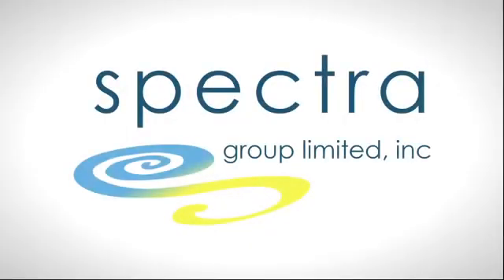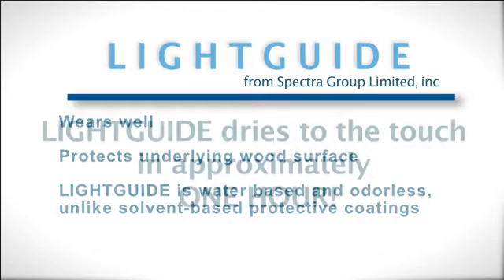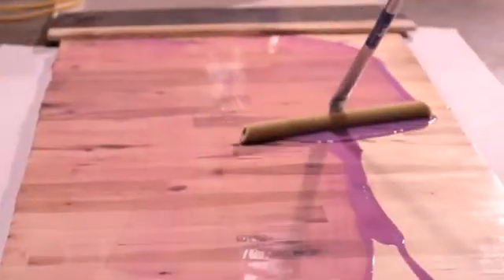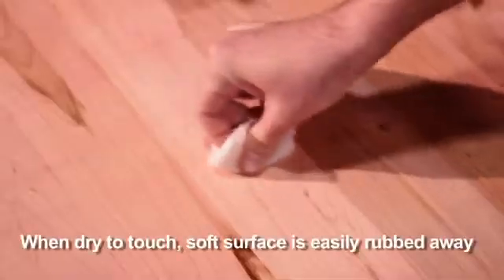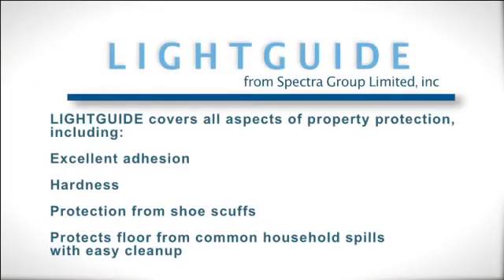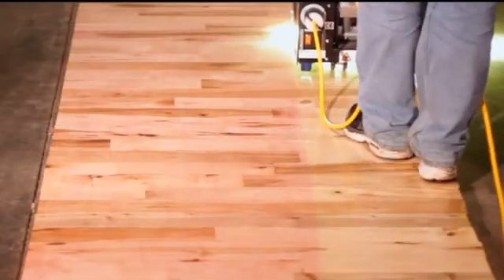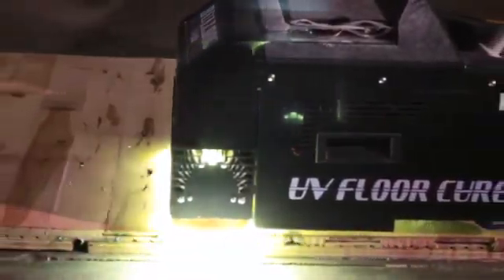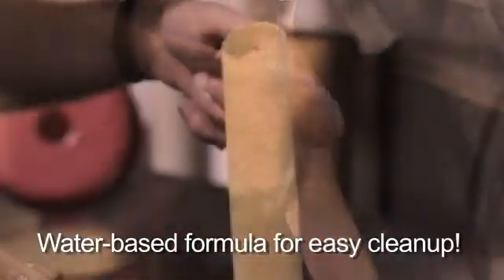UV wood floor coating LightGuide- Spectra Group Limited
New waterborne UV wood floor coating from Spectra Group Limited.
LightGuide features an unique color change indicator, providing precision during application and cure. Excellent adhesion and resistant properties after the curing process is completed. NO waiting time! Once the curing process is done, the floors are ready to use. Immediate turnaround.

Dries to the touch in few hours and your floors would be ready to use after UV-cure.